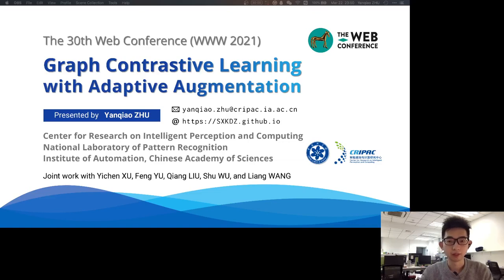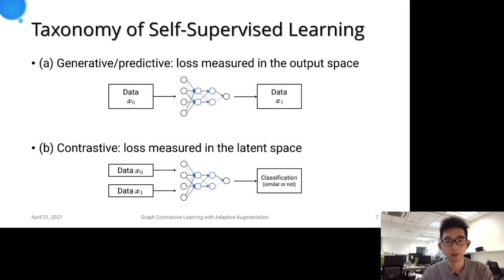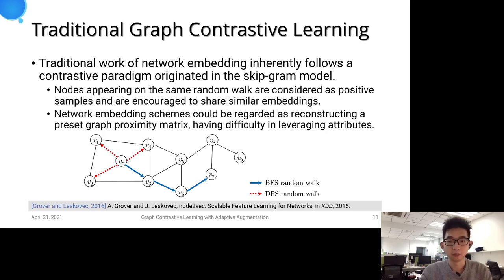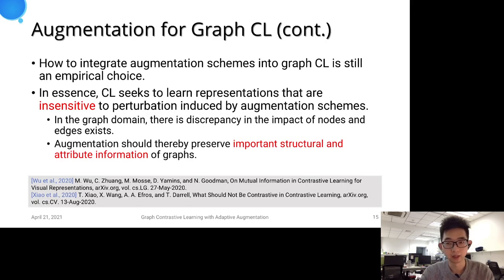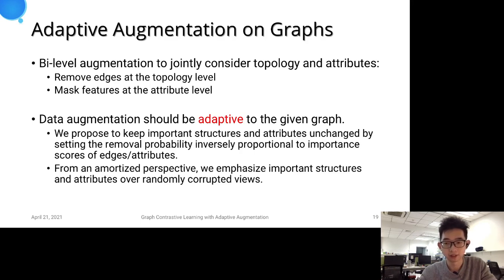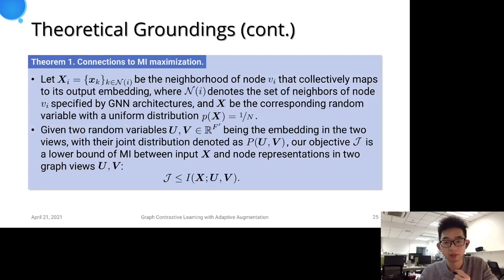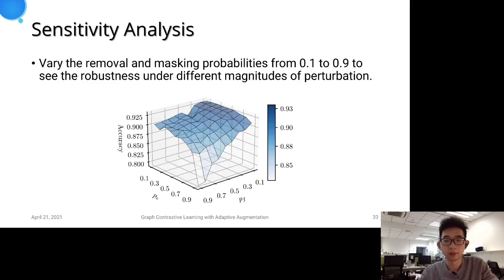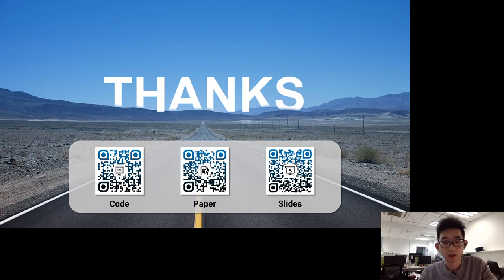Graph Contrastive Learning with Adaptive Augmentation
Authors: Yanqiao Zhu: Institute of Automation,   Chinese Academy of Sciences,  University of Chinese Academy of Sciences; Yichen Xu: Beijing University of Posts and Telecommunications; Feng Yu: Alibaba; Qiang Liu: Institute of Automation,   Chinese Academy of Sciences,  University of Chinese Academy of Sciences; Shu Wu: Institute of Automation,   Chinese Academy of Sciences,  University of Chinese Academy of Sciences; Liang Wang: Institute of Automation,   Chinese Academy of Sciences,  University of Chinese Academy of Sciences